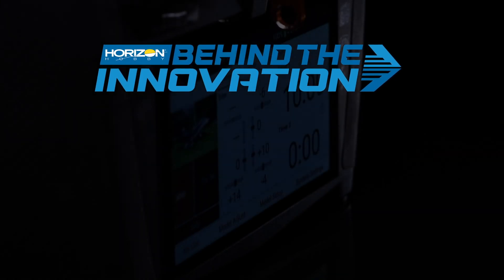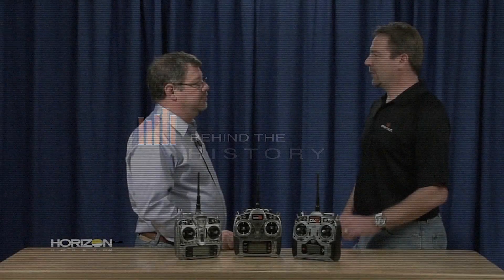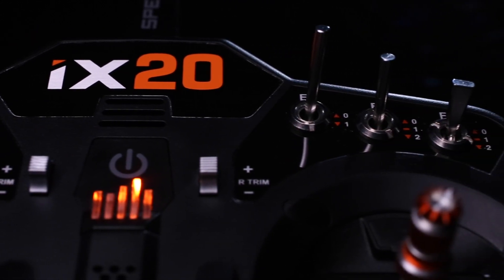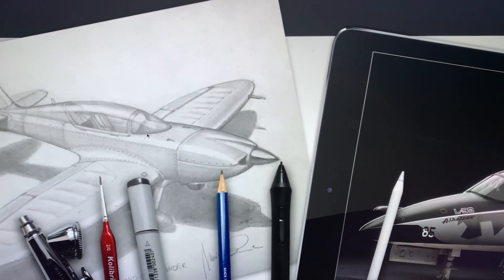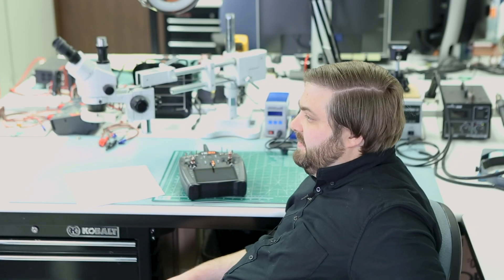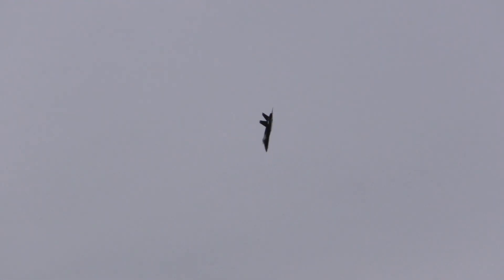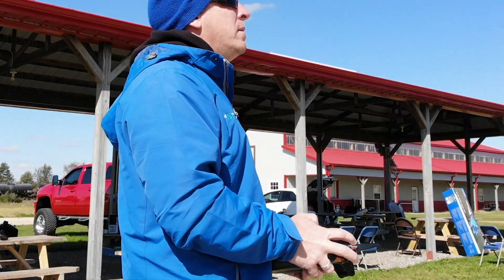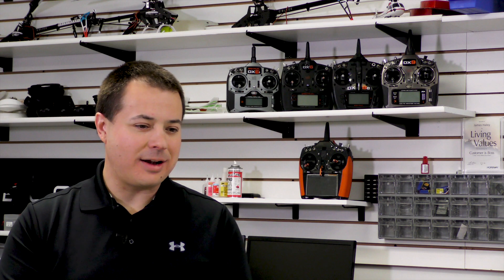Horizon Hobby Behind The Innovation: The Spektrum iX20 Transmitter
for more information on the Spektrum iX20 20-Channel DSMX Transmitter.

Dating back to 2017, the Spektrum team began development on a ground-up development with the aim at creating an entirely new breed of transmitter. This project was designed to connect the end-user with their model as no other radio had in the past. An innovation of this level would mark a turning point in our industry and set the precedent moving forward. On October 31st, 2019, the Spektrum iX20 was announced to the world.

Now, get a "Behind the Innovation" look at what goes into developing the most sophisticated aircraft transmitter ever created. Meet a few members of the expert team as they discuss the history, challenges, and technology behind creating the next-generation innovation, the Spektrum iX20.